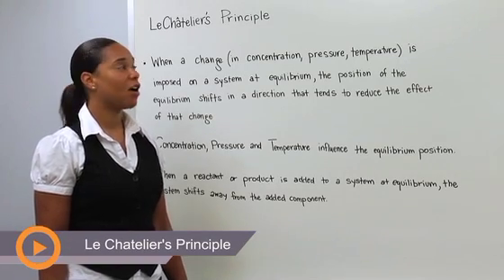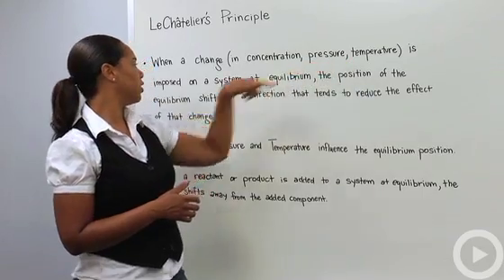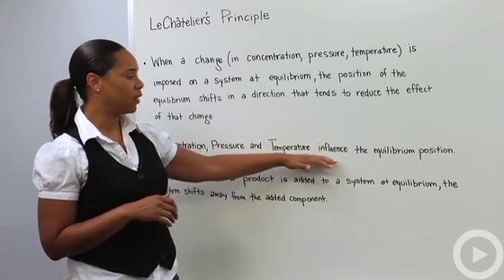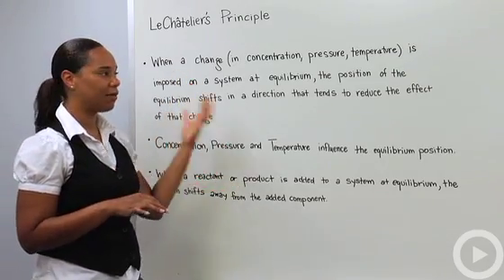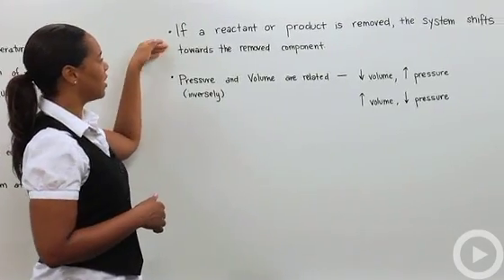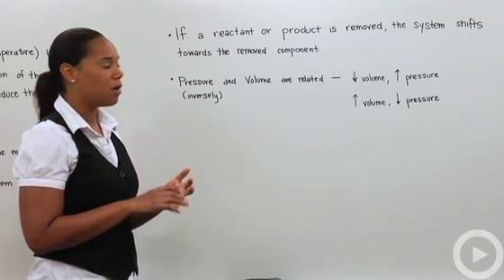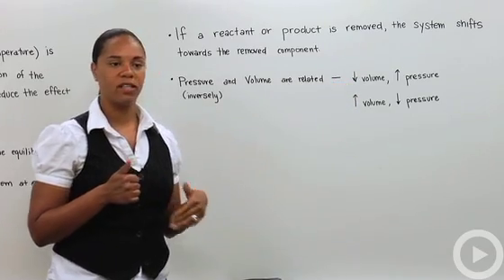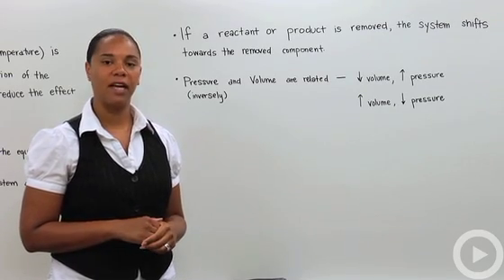Le Chatelier's Principle